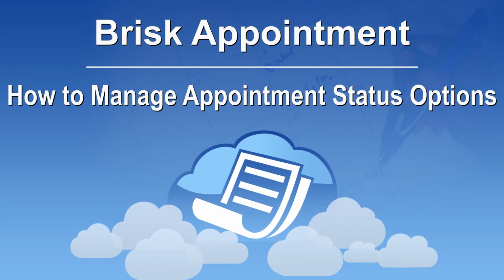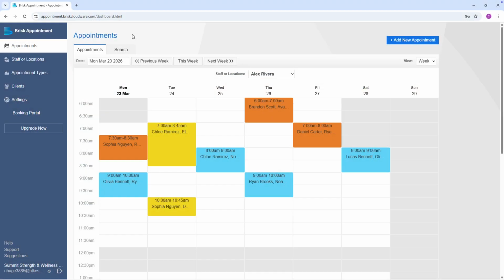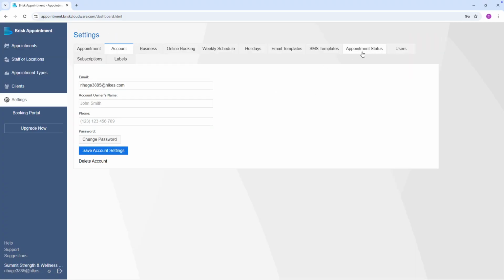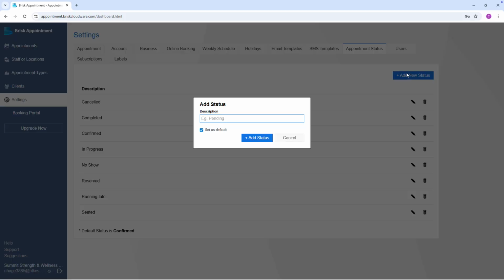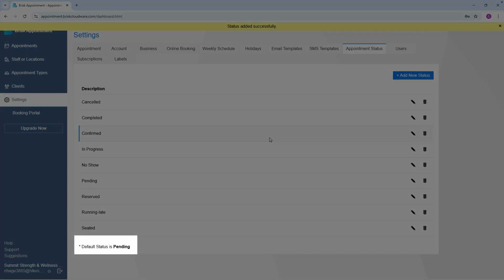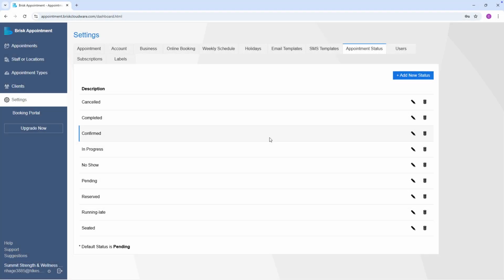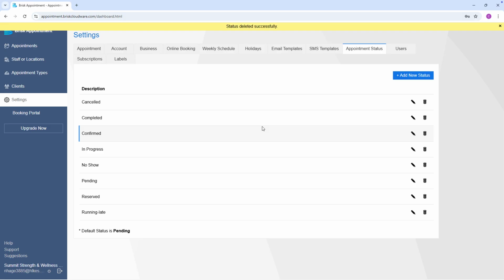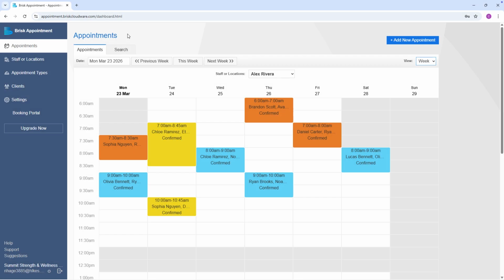Manage Appointment Status Labels | Brisk Appointment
How to Manage Appointment Status Labels in Brisk Appointment

Brisk Appointment allows you to customize the status labels used with appointments, keeping your schedule organized and easy to understand. To manage status labels, go to Settings and open the Appointment Status tab.

To add a new status, click the Add New Status button, enter the name for the status, and select the “Set as default” checkbox if you want it to be the default for all new appointments. Click the Add Status button to save it. The default status is shown at the bottom of the page. Existing statuses can be updated by clicking the pencil icon, or removed by clicking the trash icon.

Once your status labels are set up, they can be selected when updating an appointment, ensuring that your calendar accurately reflects the state of each booking. You can easily change the status of an appointment by right-clicking the appointment and selecting the status under Update Status. Properly managing status labels helps your team quickly identify appointment types and maintain an organized scheduling system.